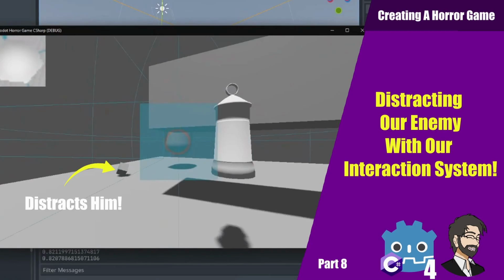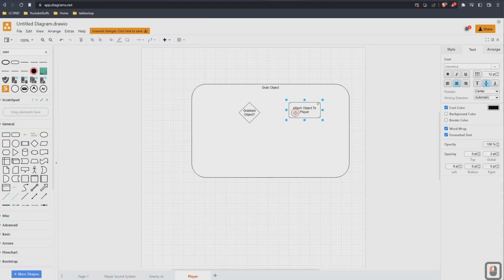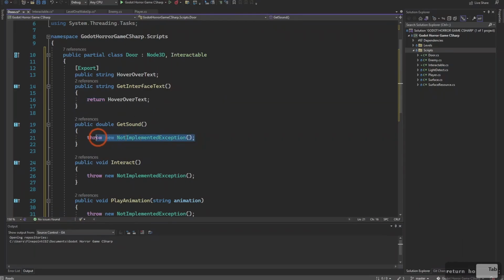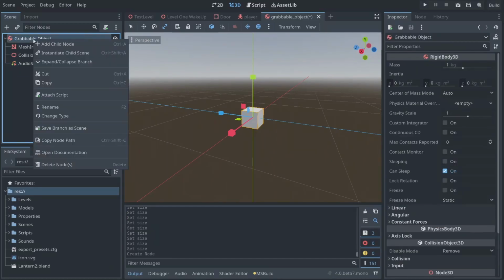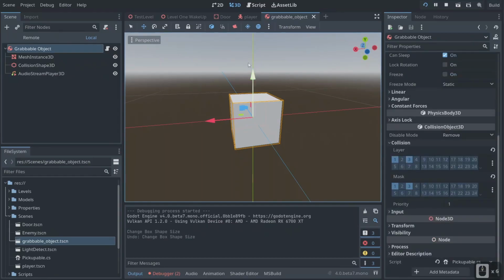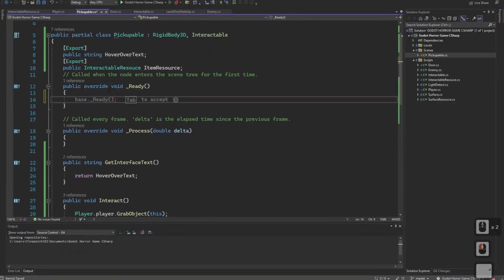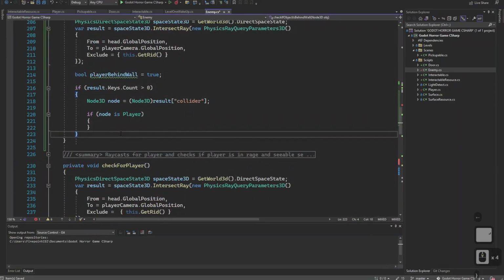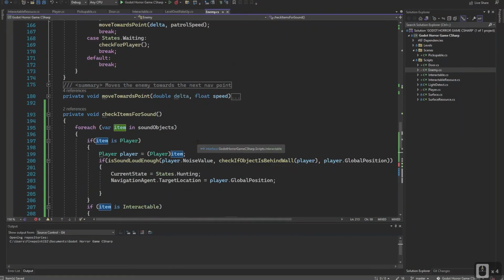Distracting Our Enemy With Our NEW Dynamic Interaction System - Godot 4 Horror Game C#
In this video, we build out our interaction system allowing us to pick up and throw objects. We also set up a way to open up doors and distract our enemies!

TIMESTAMPS
00:00:00 – Start
00:00:45 – Planning It All Out
00:17:40 – Setting Up the Basis of Our Interaction System
00:18:37 – Lets Talk About Interfaces
00:20:34 – Setting Up Our Door
00:26:13 – Setting Up Our Player Interaction
00:32:17 – Building Our Our Pickup System
00:38:22 – Lets Talk About Joints
00:44:22 – Debugging Our Interact Code
00:49:53 – Throwing Our Object
00:54:27 – Setting Up Our Resource Object
01:02:02 – Getting Our Enemy To Detect the Sound Objects
01:14:00 – Testing and Debugging All of the Issues!
01:15:19 – Finish Setting Up Our Pickupable Sound System
01:20:02 – Recap

Creating A REUSEABLE Event System For Our Game - Creating A Horror Game in Godot 4